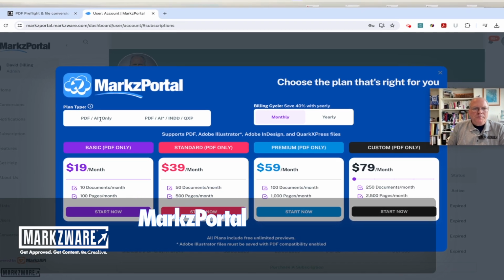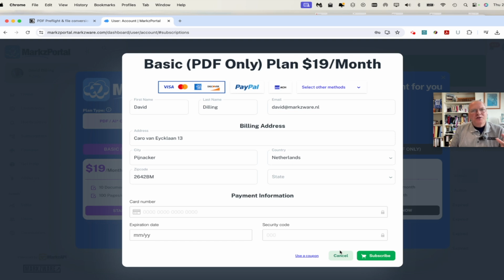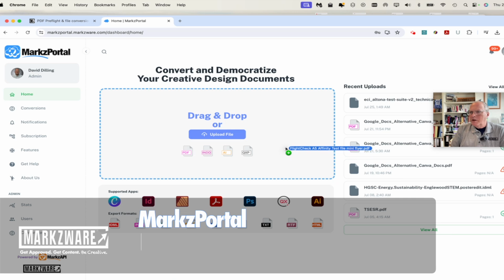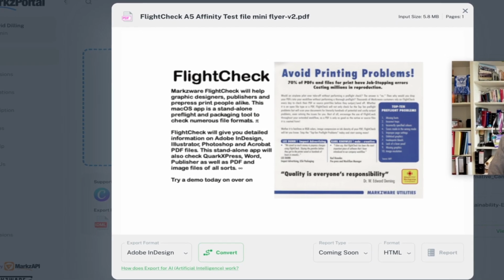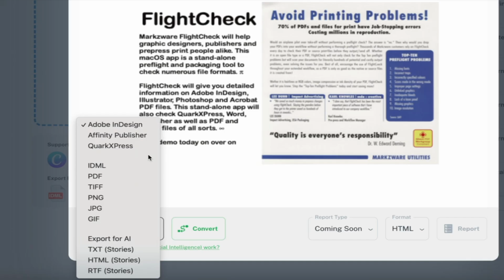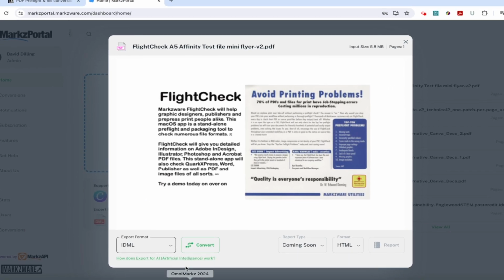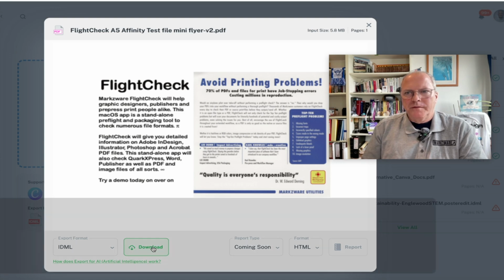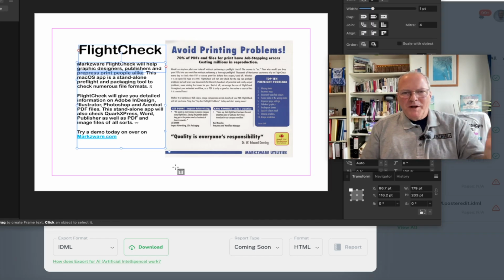How to Use MarkzPortal: PDF & DTP File Converter Overview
Welcome to this quick start guide on using MarkzPortal, the powerful online file converter from Markzware. This tutorial demonstrates how to log in, subscribe, and convert files such as Adobe Express or Canva PDFs, Adobe InDesign, Affinity Publisher, QuarkXPress, and Illustrator files into various formats like IDML, PDF, PNG, JPG, TIFF, GIF, TXT, RTF, and HTML.

Step-by-Step Instructions:
    • Log in to MarkzPortal: Visit markzportal.markzware.com and log in to your account. If you don’t have an account, sign up for a monthly or yearly subscription plan.
    • Upload Your File: Drag and drop your file — be it a PDF, Adobe InDesign, Affinity Publisher, QuarkXPress, or Illustrator file — into the designated area.
    • Preview and Choose "Export Format": Preview your file and select the desired export format from the drop-down menu. Options include IDML, PDF, PNG, JPG, TIFF, GIF, TXT, RTF, and HTML.
    • Convert and Download: Click the "Convert" button, to start the conversion process. Once the process is complete, download your file.

Benefits of Using MarkzPortal:
    • Save time and streamline your workflow.
    • Easy preview and conversion of files.
    • High-quality output with text, graphics, and images extracted at original resolution.

Conversion Examples Using MarkzPortal:
    • PDF to InDesign
    • InDesign to Affinity Publisher
    • QuarkXPress to InDesign
    • Illustrator to InDesign
    • And many more graphic design conversions!

That's how easy it is to use MarkzPortal from Markzware for file conversions of DTP and PDF files!